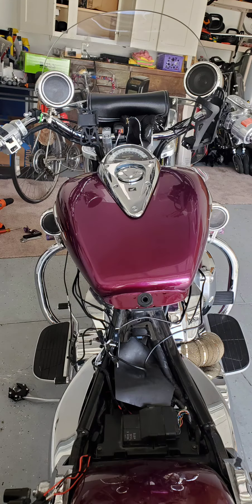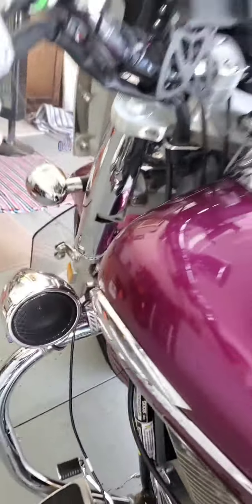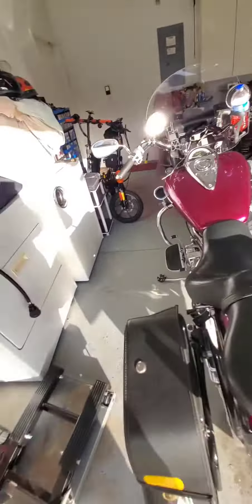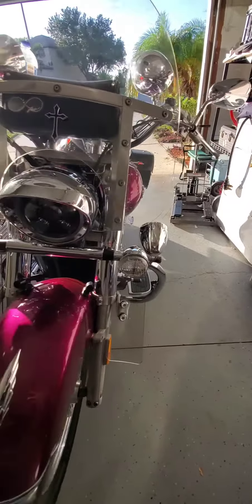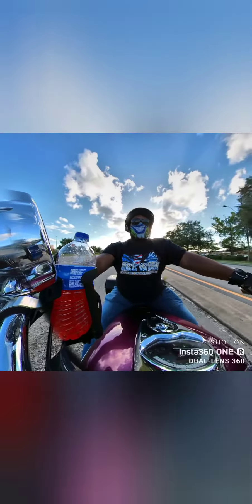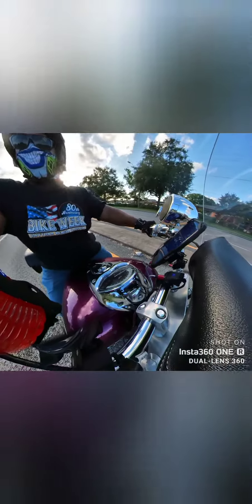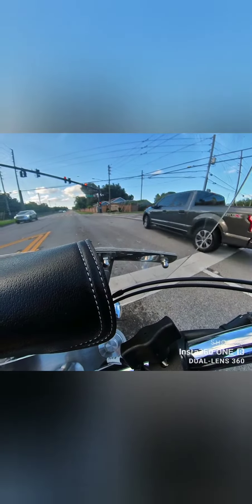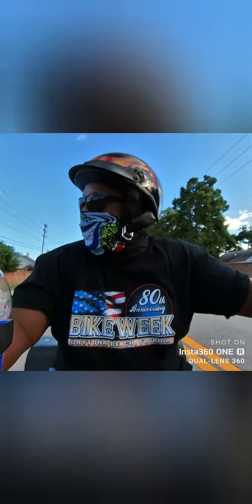BOSS Audio System - Part II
Finally figured a way to hook up the remaining 2 speakers to my motorcycle.

Had to "invent" a way because the non-removable clamps of the speakers are not large enough to fit my highway bars.

I got a foot of "plumber's pipe", used screw clamps to connect,  clamped the speakers on the pipe,  one square inch of cut up rubber hose, to not scratch the chrome highway bar connecting to the metal speaker clamp.

It works! very secure! Great sounds! Didn't even need to turn it up to max.  At 70mph, though,  you can hear music,  just not specific.